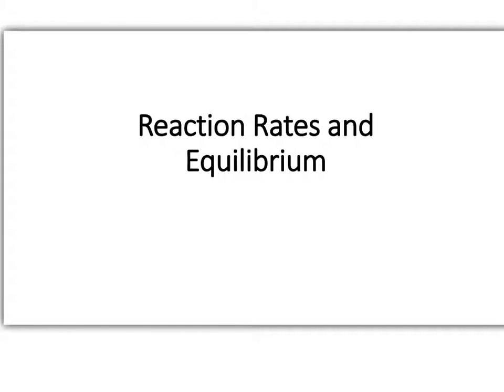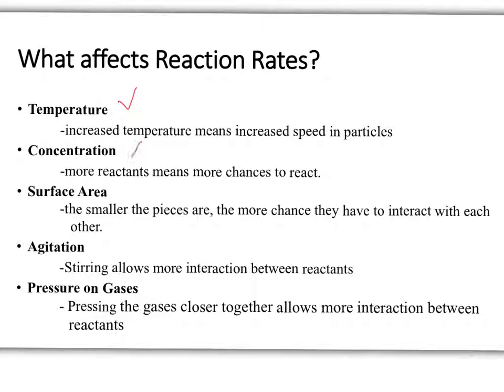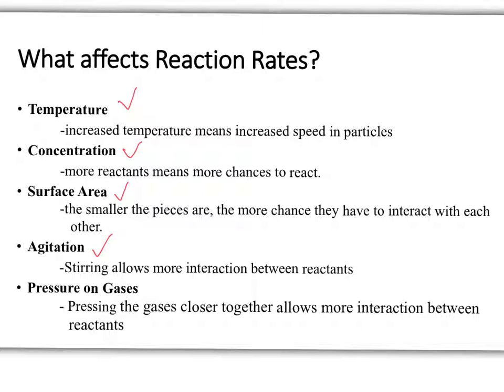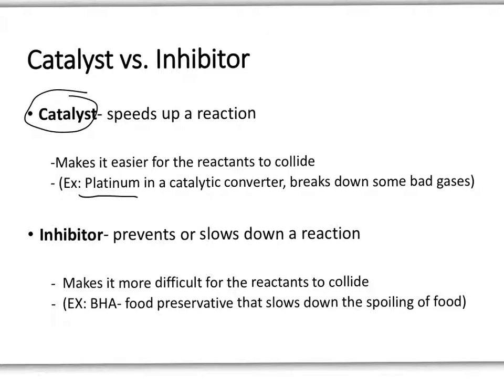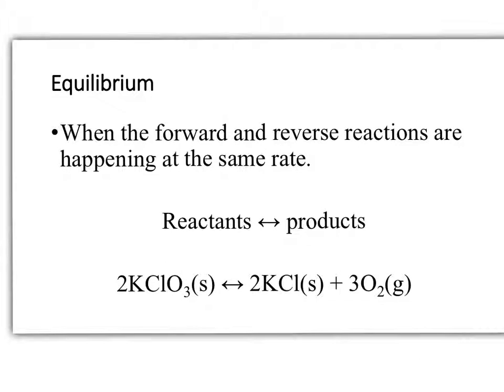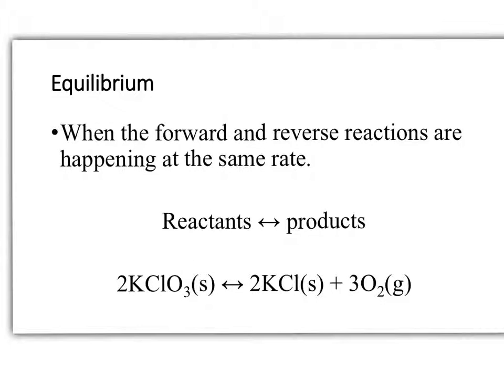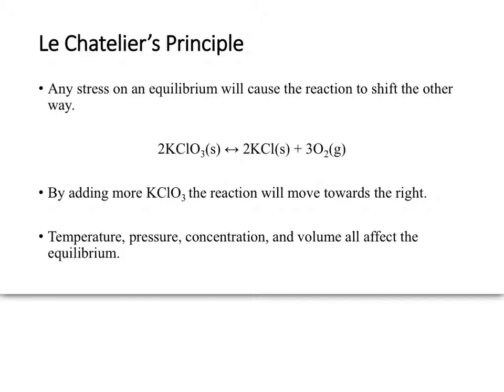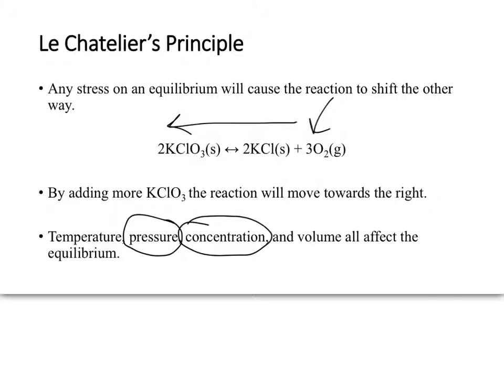JayPhySci - Reaction Rate & Equilibrium